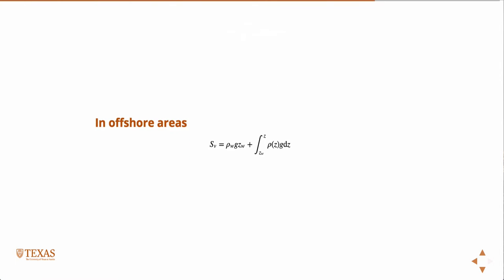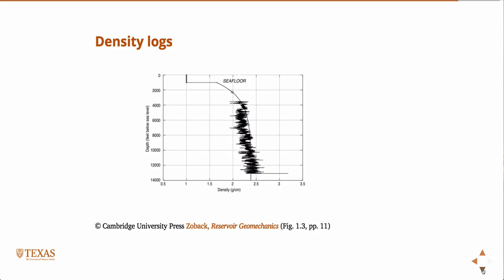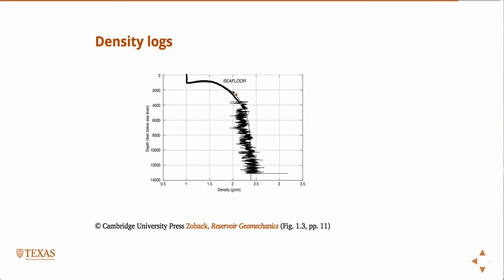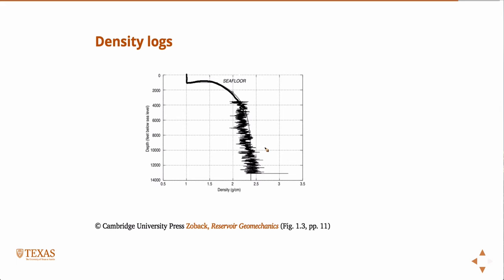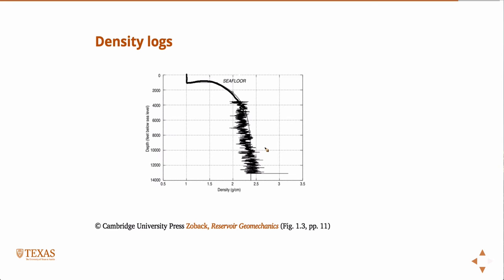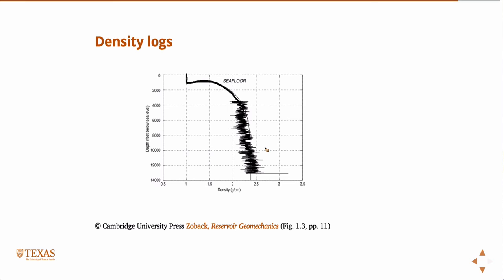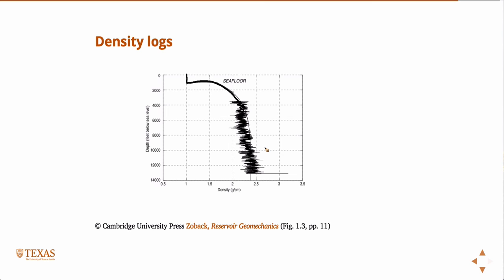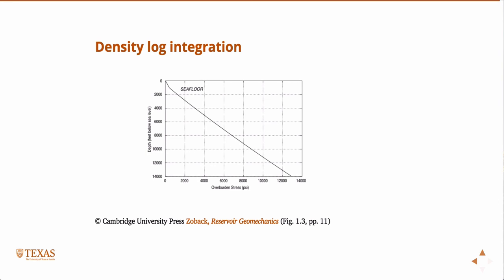Integrating density logs to compute overburden stress